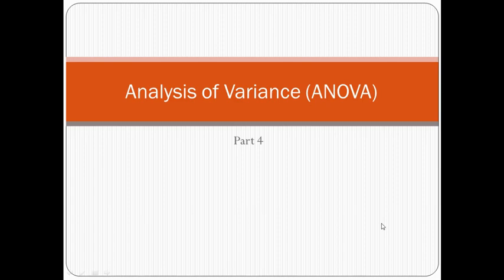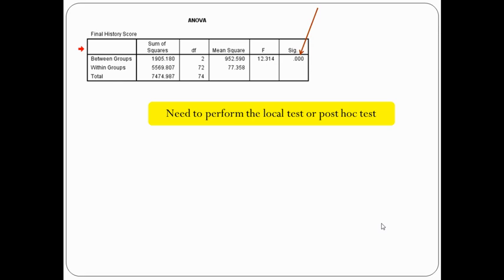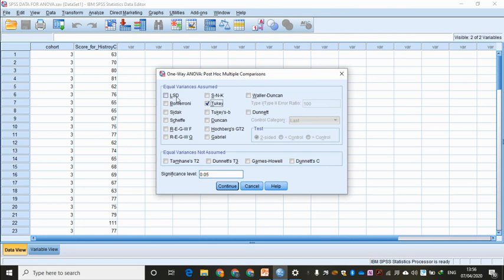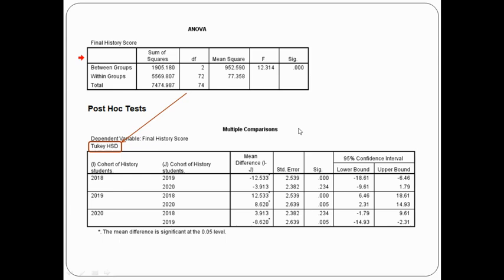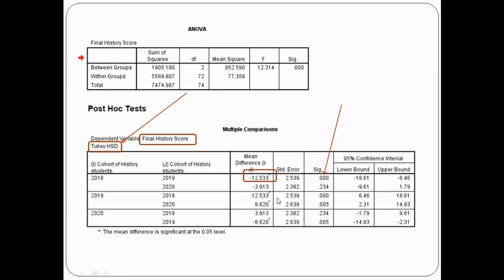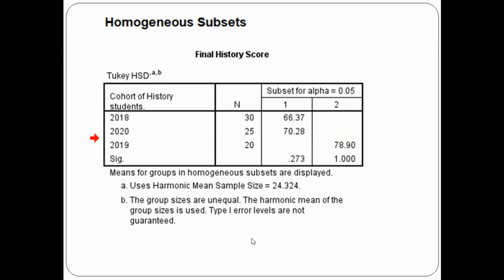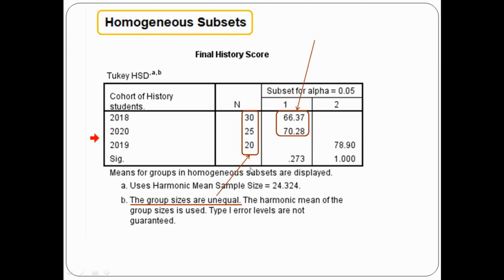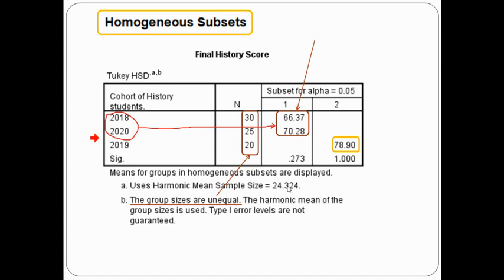ANOVA Part 4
Hi Ladies and Gentlemen,